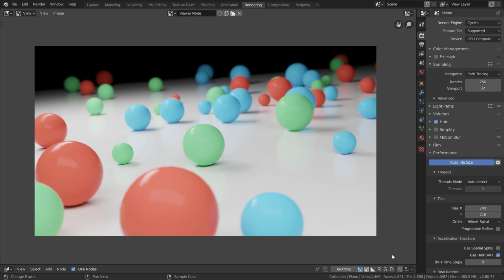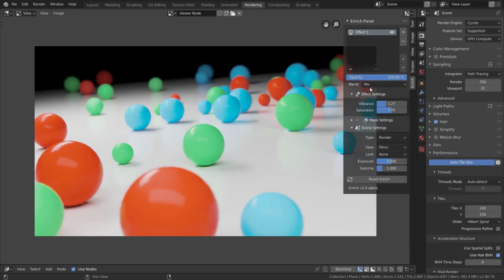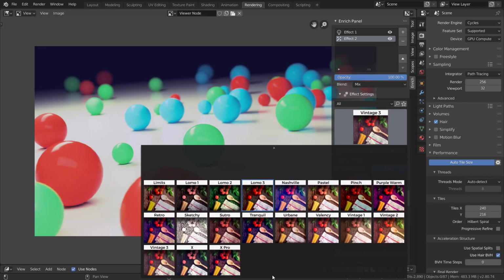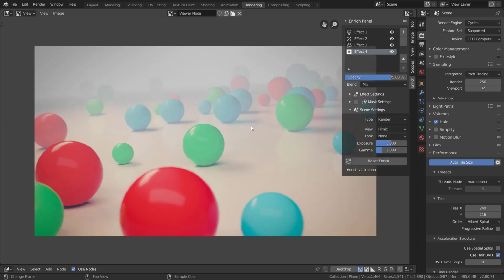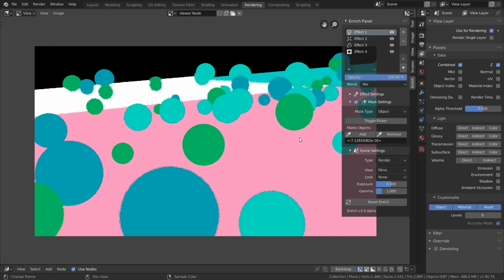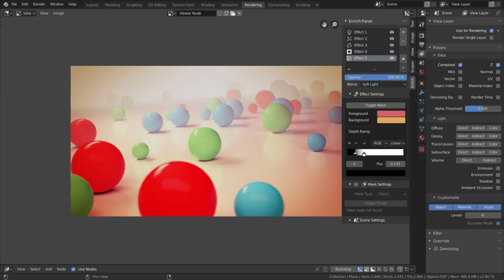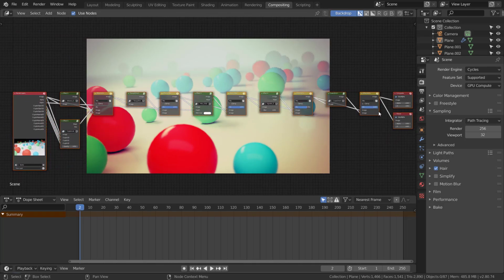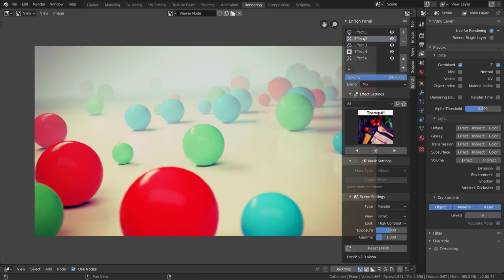Enrich add-on 2.0 for Blender - development updates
Some of the development updates in the Enrich add-on version 2.0 for Blender 2.8 and above.

The new Enrich add-on includes powerful Effects system, Mask settings and much more that allow you to fine-tune every detail in your render and achieve your desired look.